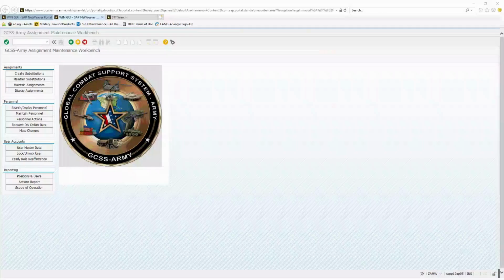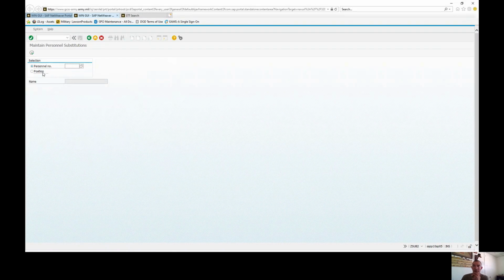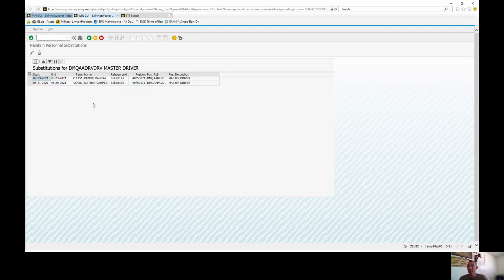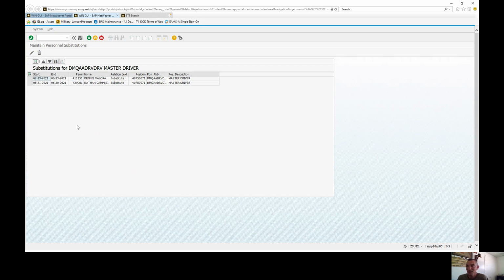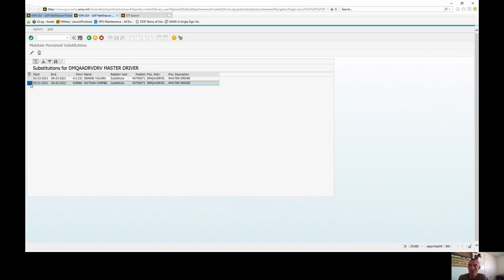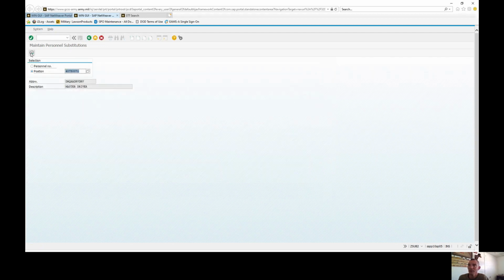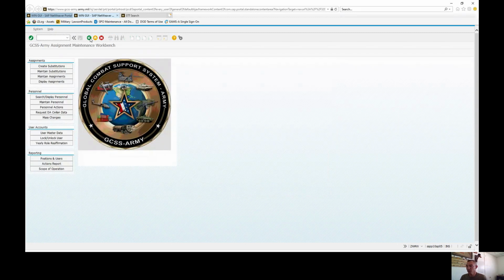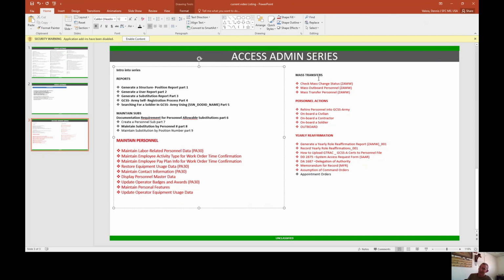Maintain Substitution by Position Number (AA Series Part 9)